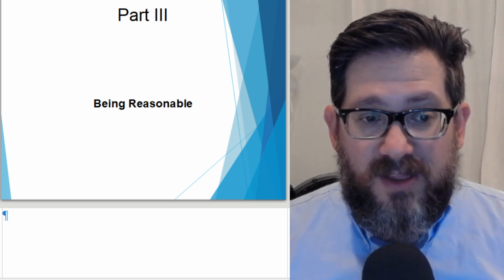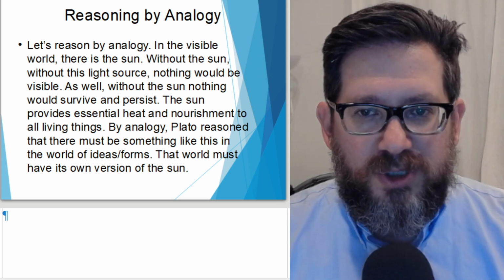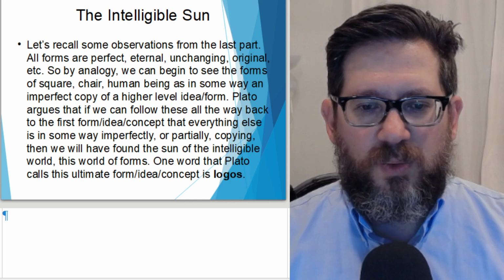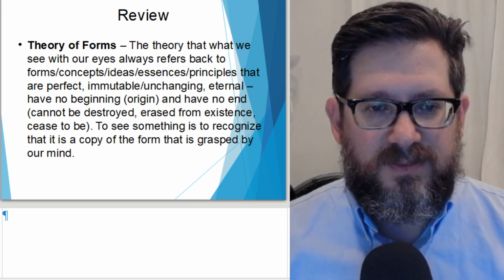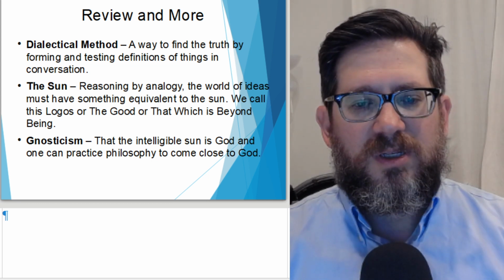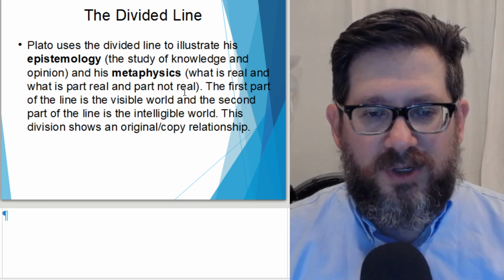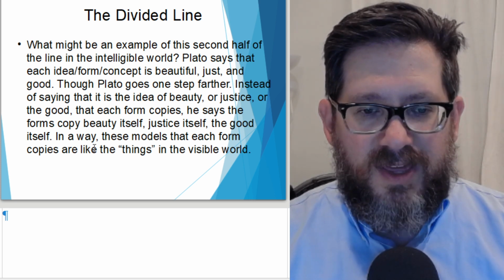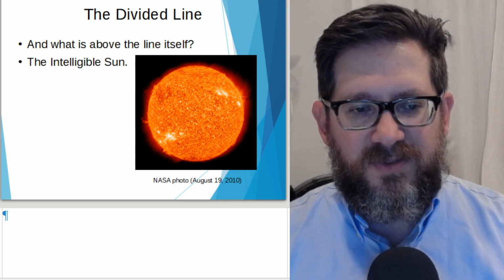Plato and Platonism - Part 3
This is part three of a four-part series on Plato and Platonism. In this video, we focus on two important tools in The Republic for understanding Platonism. We familiarize ourselves with the analogy of The Sun and the image of The Divided Line. This helps us to clarify in Platonism the metaphysics (fundamental questions about reality) and the epistemology (fundamental questions about knowledge).